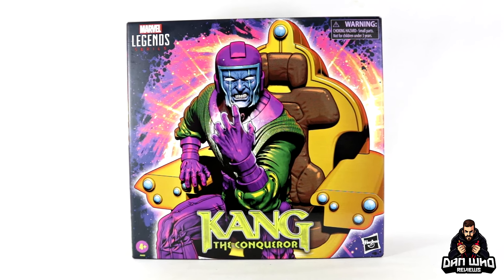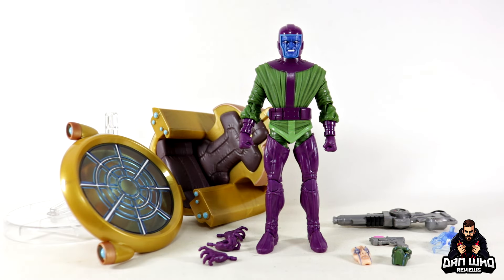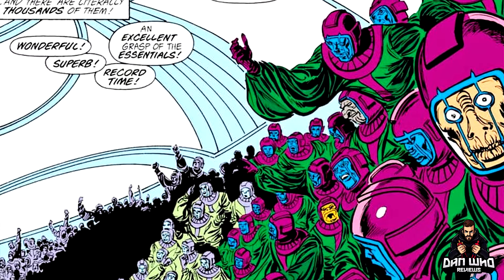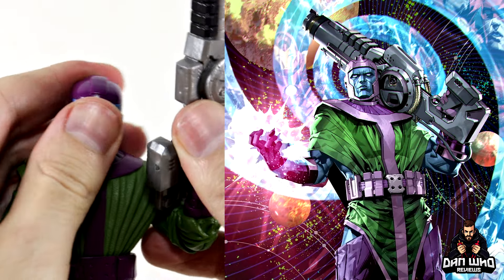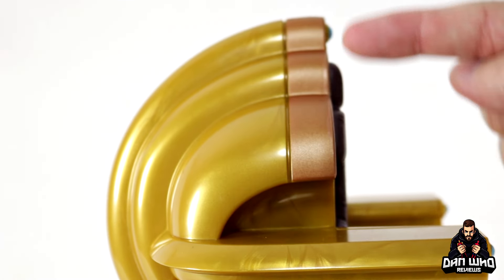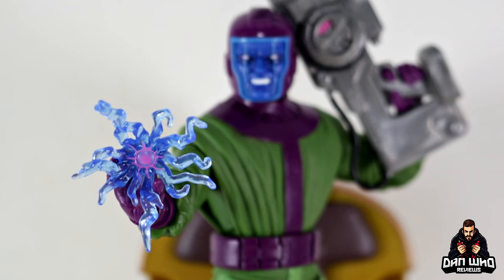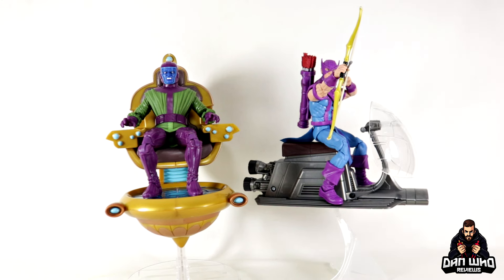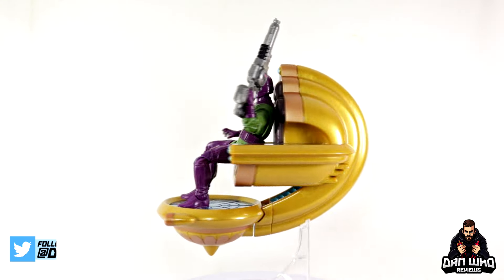Marvel Legends Kang the Conqueror & Time Chair Throne Hasbro Pulse Con Exclusive Review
A time-traveling conqueror with vast powers and technological supremacy, Kang the Conqueror has taken every opportunity to torment the Marvel Universe, and is one of the Avengers' greatest foes. Kang has amassed an empire with a citizenry of millions, and cut a swath of terror through the ages.